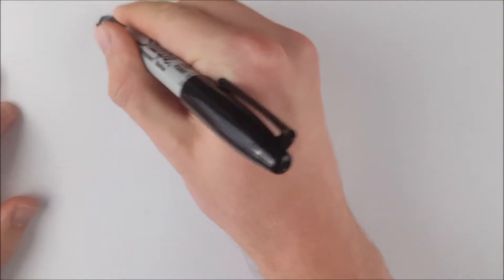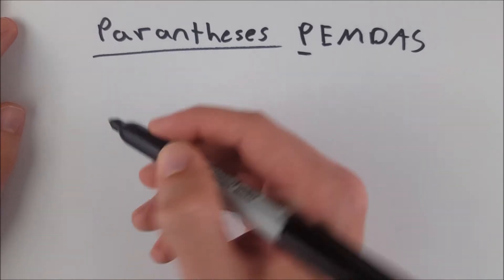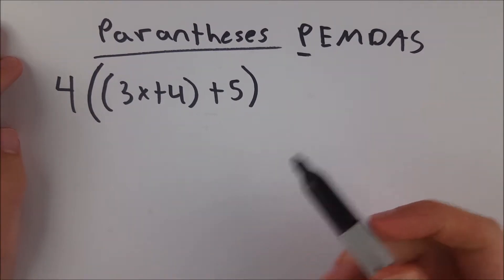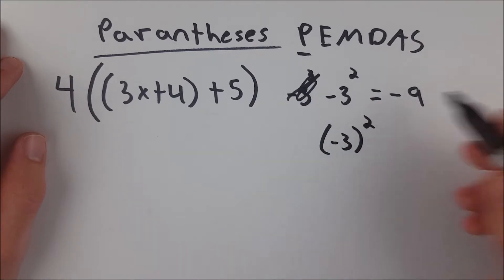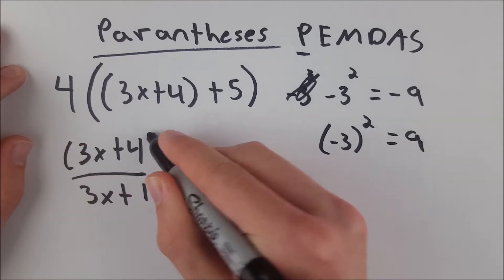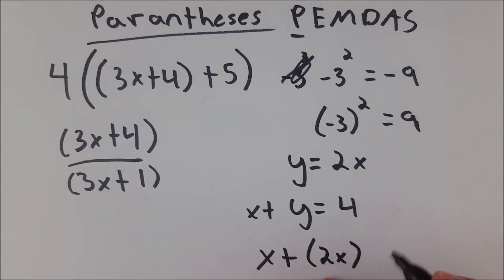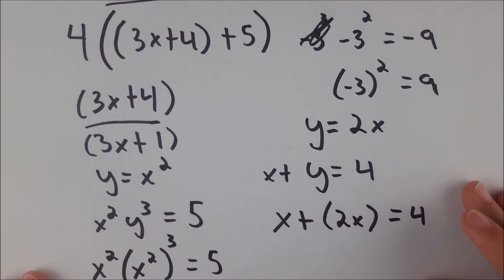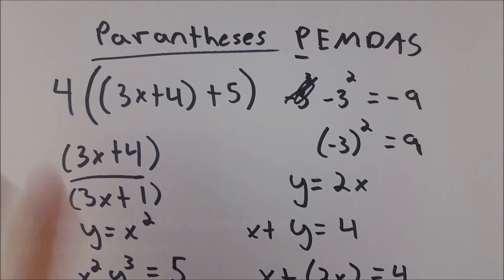Using Parentheses in Math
One of the most important concepts to grasp in mathematics is the order of operations. This is the inherent order in which an expression should be computed, with some operations taking precedence over others. This is important because it ensures that the correct result from calculating the value of an expression is objective, and if done in the wrong order, may yield a wrong answer. Parentheses are the ruling class in order of operations, as things inside of parentheses must be done first. Using parentheses is important to communicate to people looking at an expression and also when plugging it into a calculator, exactly how it should be computed. Remember PEMDAS, the handy acronym for remembering order of operations, the P in PEMDAS stands for parentheses. In today's video we go over using parentheses in math, and why they are so important.